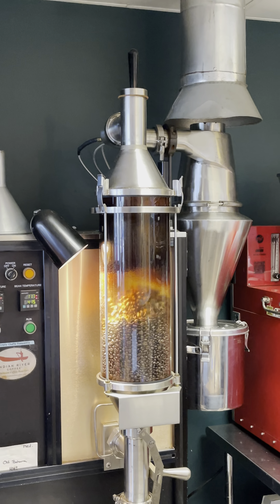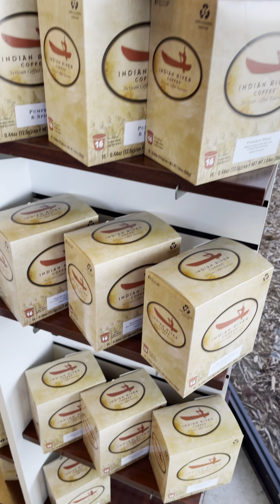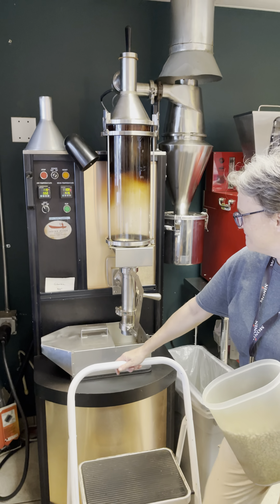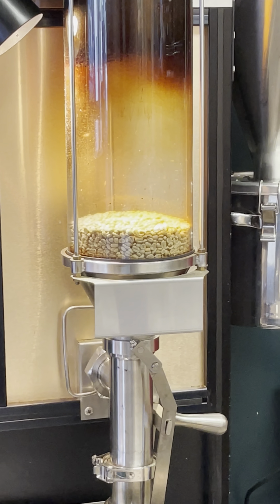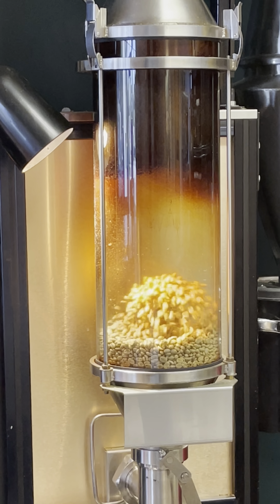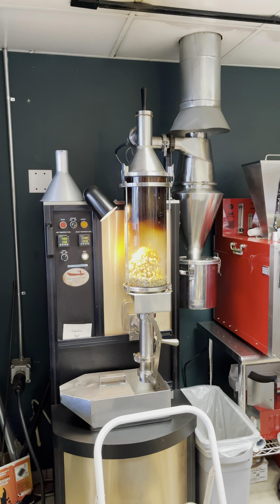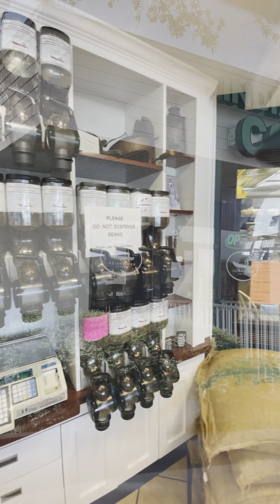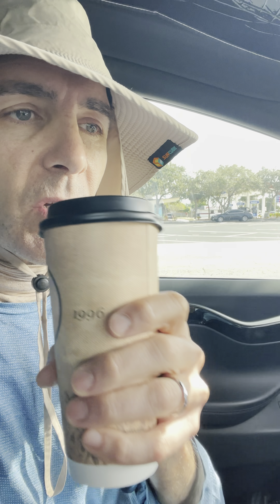Indian River Coffee Co., Inc. | Melbourne, Florida